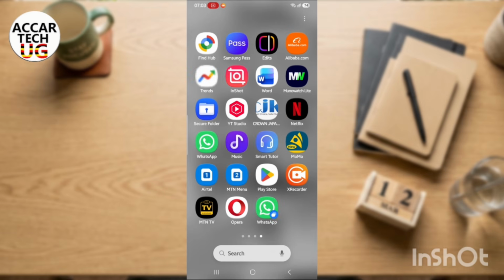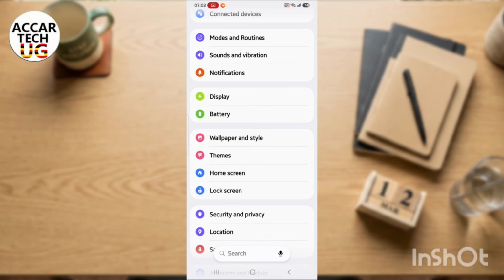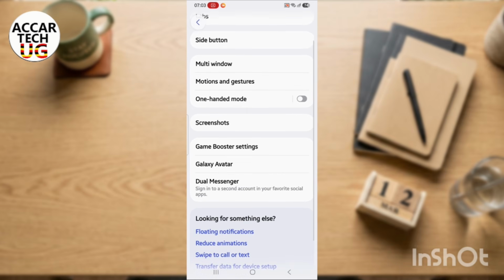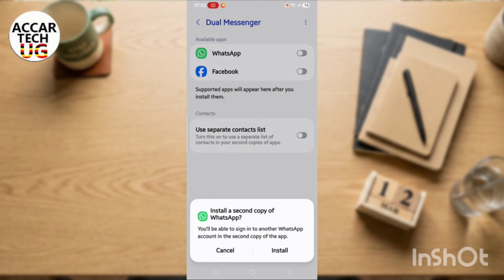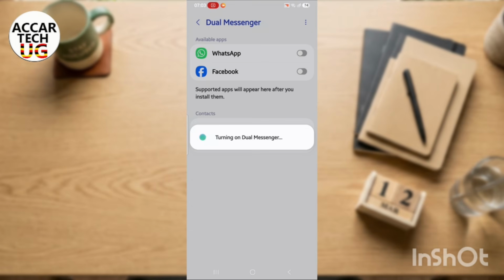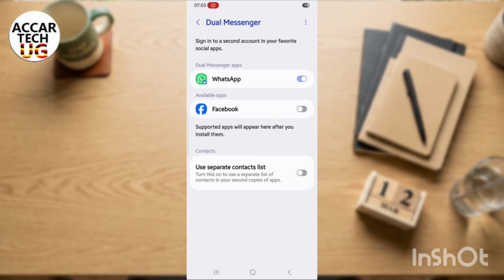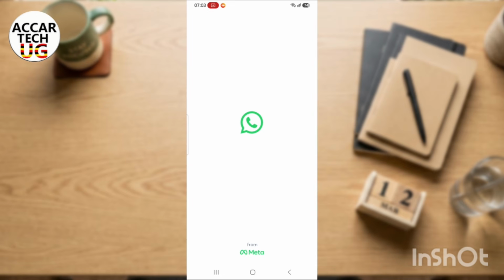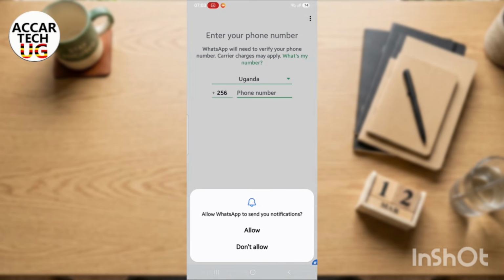HOW TO INSTALL 2 WHATSAPP APPS ON YOUR PHONE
In this video we are showing you how to install 2 whatsapp apps on your phone

how to Install whatsapp on your phone
how to install whatsapp